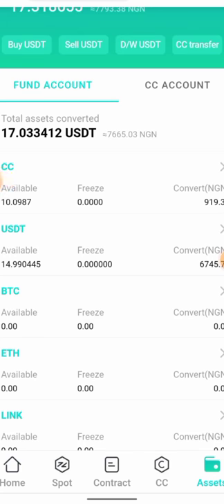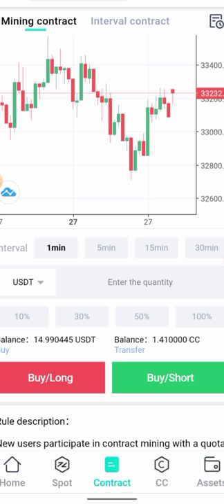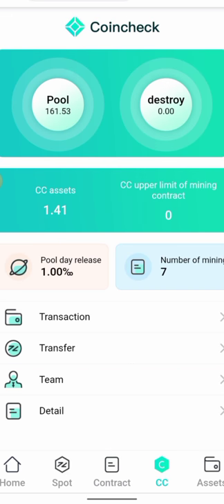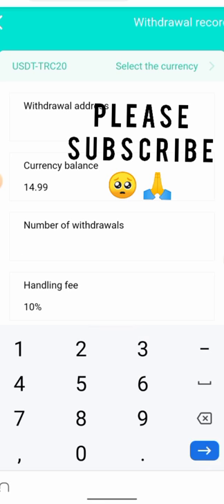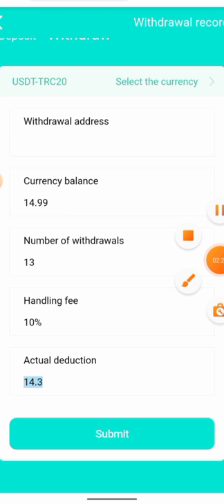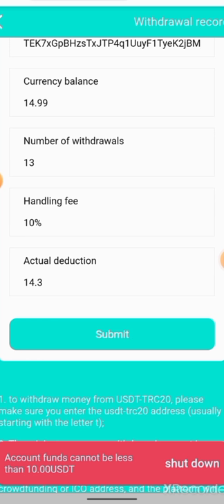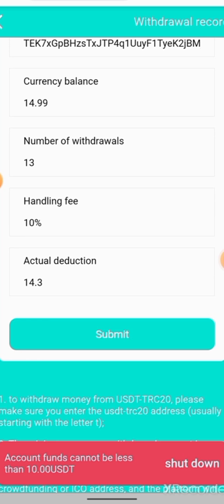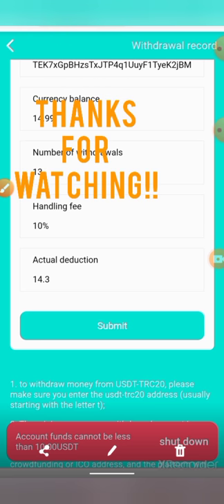How to Make Money online with CoinCheck | Withdrawal process and requirements.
This is the link to my Last video, you'll get more explanation about CoinCheck